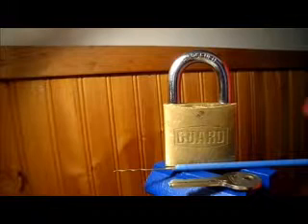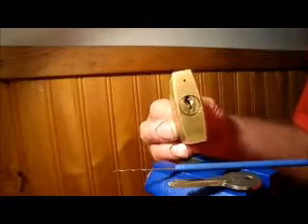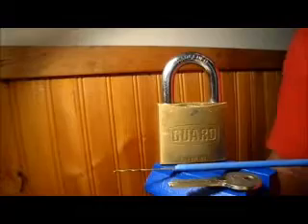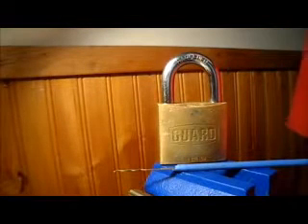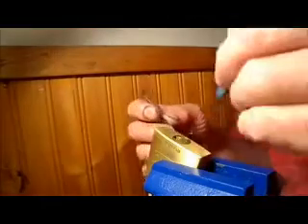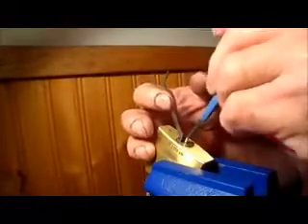Tips and tricks to open a Guard 50 MM Padlock with Bogota Rake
This is a guard padlock sent in a care package from Bosnianbill, a number 836/50 raked, spp vid to follow. The trick here is to insert the rake in a manner that follows the pattern of the key bitting.